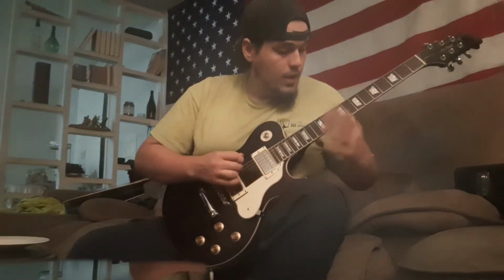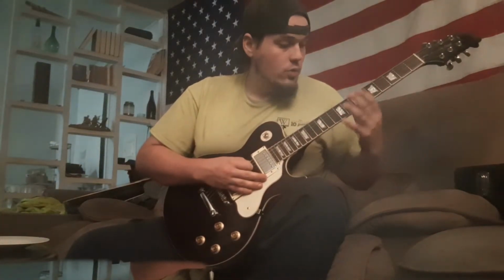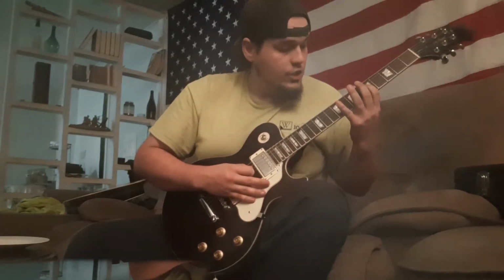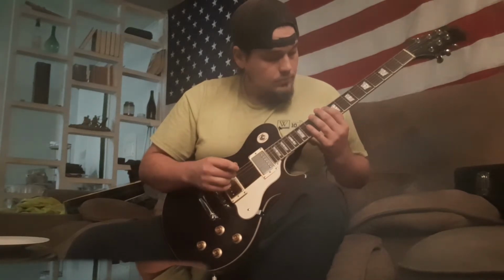Berserker by Amon Amarth Guitar Tutorial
UPDATE: Check out my tutorial on how to play the rest of the song.

Intro and verse of the Berserker by Amon Amarth.  The rest will need to be played on a low-tuned guitar which I will be buying soon.